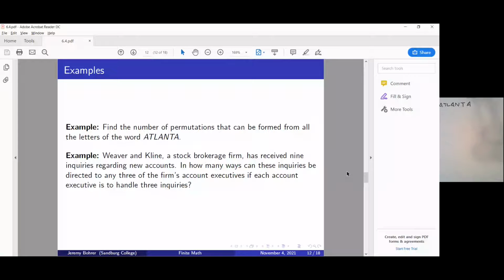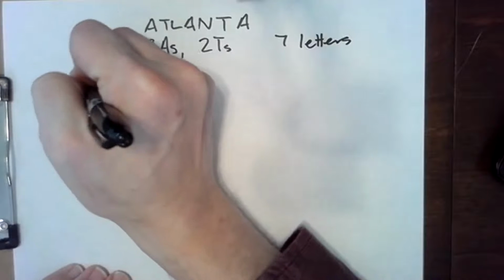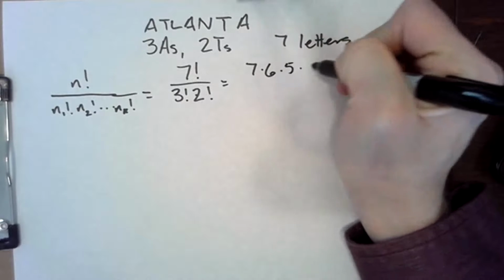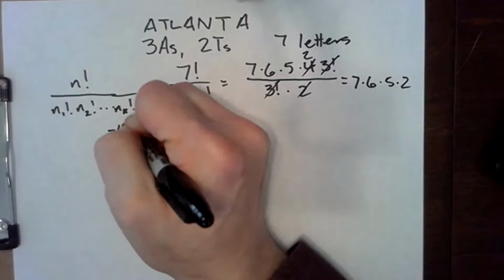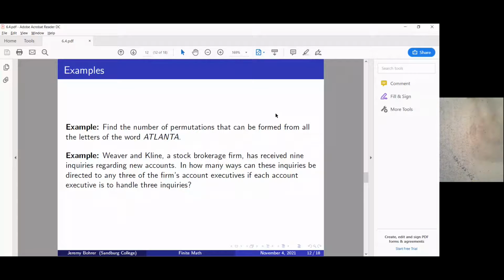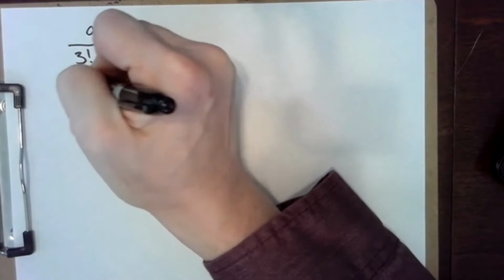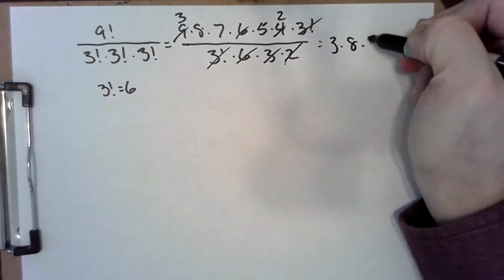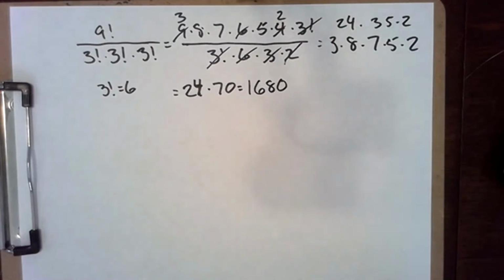MAT 131 6 4 p12 examples